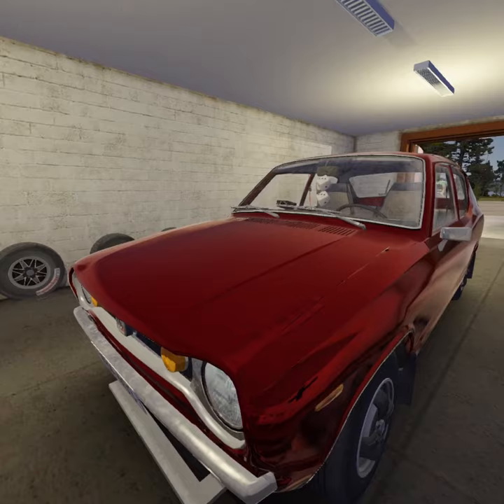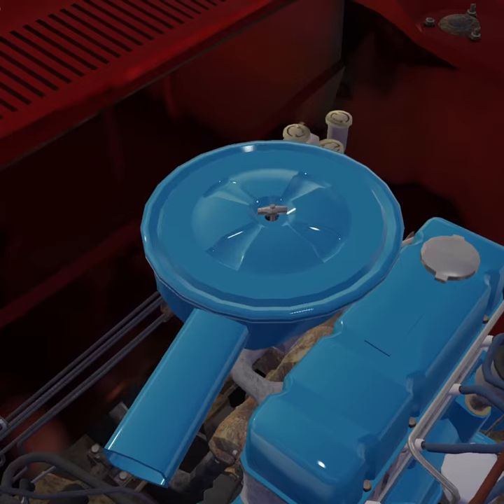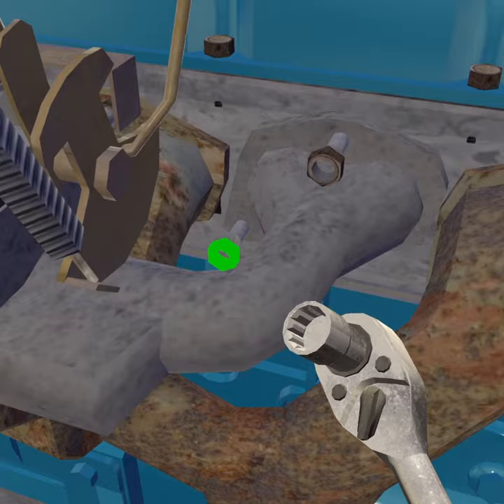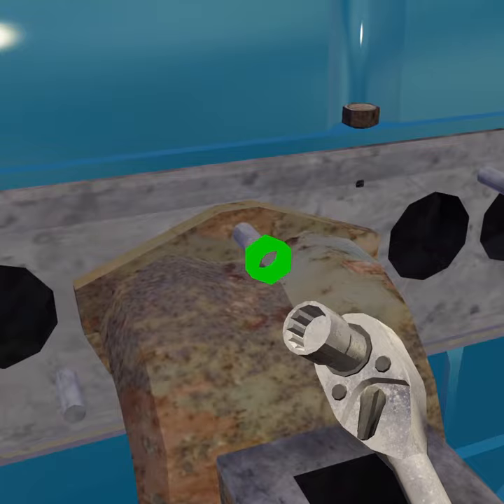Make Satsuma Great Again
Bucket with nails🚗
Bye👋